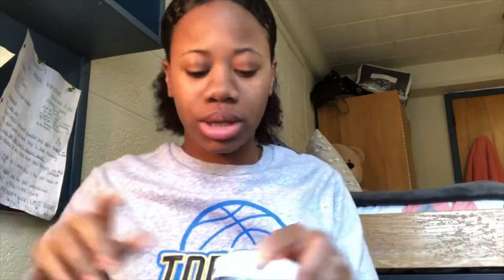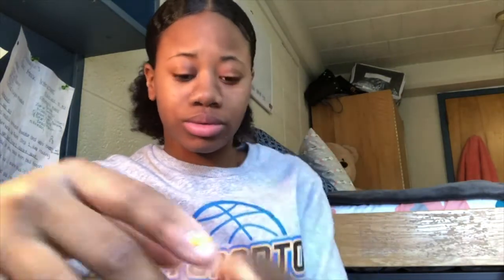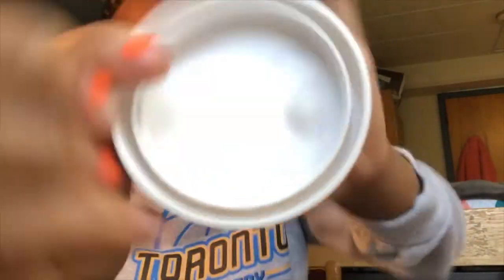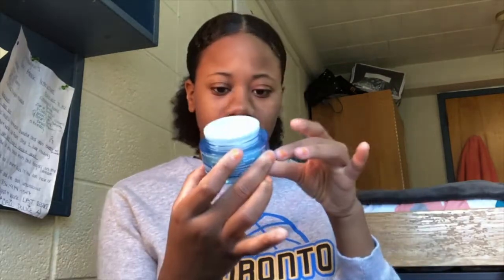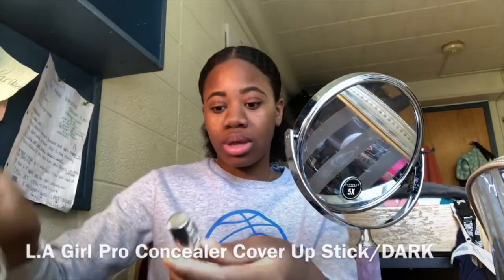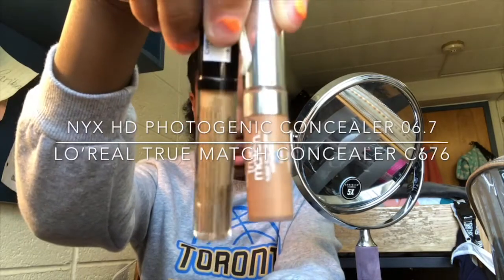Scarletts Slays || Face Basics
Hey Guys !! I'm back with another video ! This time, I'm showing you just the basics of my makeup process : Foundation, Concealer, Brows, and baking.

Products Used:
NYX Hydrating Primer
Neutrogena Hydro-Boost Gel Cream
Anastasia Beverly Hills Dip Pomade (Dark Brown)
Nyx HD Photogenic Concealer 06.7
LO'Real True Match Concealer (C676)
Black Radiance True Loose Setting Powder in Dark (BC276)

Brushes:
E.L.F Black Brush Set
ITSMYRAYERAYE Brush Set

Snap: Shaesq

Block & Delete- Alkaline
Spoil You-Alkaline
It Won't Stop-DjSunniBoy jersey club mix
Hot Gal Nuh Fight Ova Man- Mr. Vegas

TxxShayxx